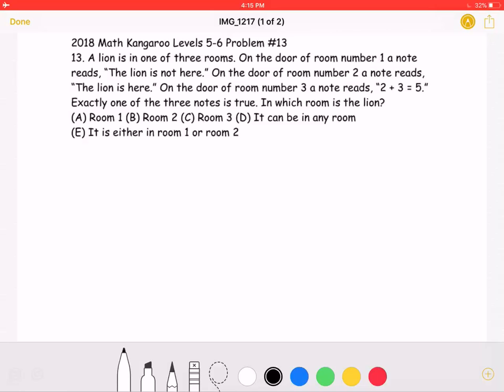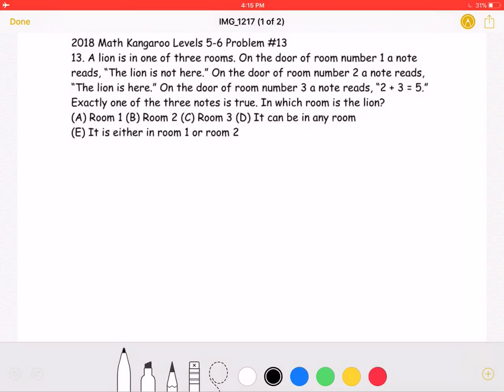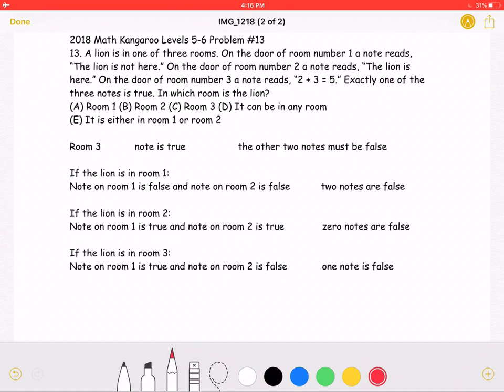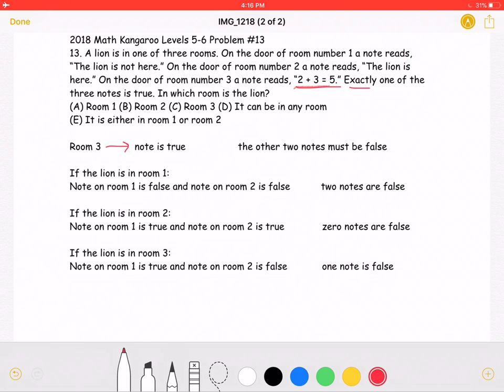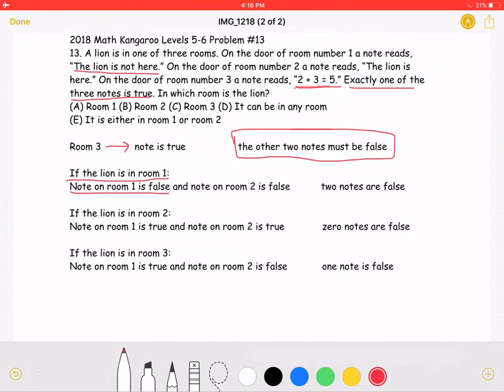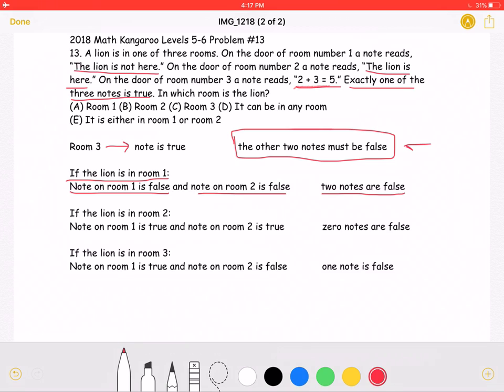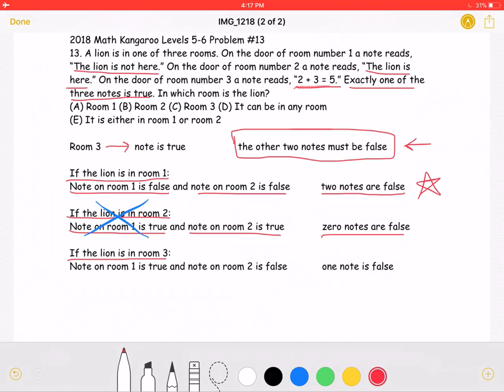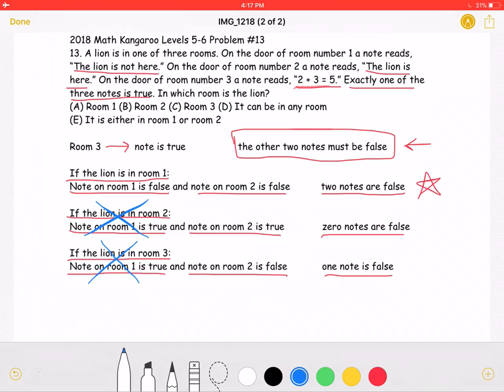2018 Math Kangaroo Levels 5-6 Problem #13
2018 Math Kangaroo Levels 5-6 Problem #13
13. A lion is in one of three rooms. On the door of room number 1 a note reads, “The lion is not here.” On the door of room number 2 a note reads, “The lion is here.” On the door of room number 3 a note reads, “2 + 3 = 5.” Exactly one of the three notes is true. In which room is the lion?
(A) Room 1 (B) Room 2 (C) Room 3 (D) It can be in any room
(E) It is either in room 1 or room 2